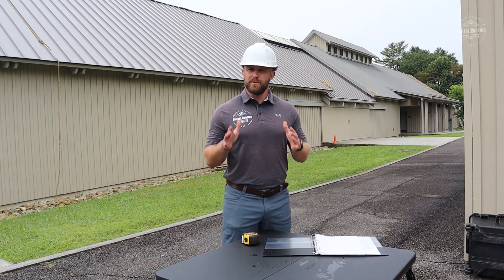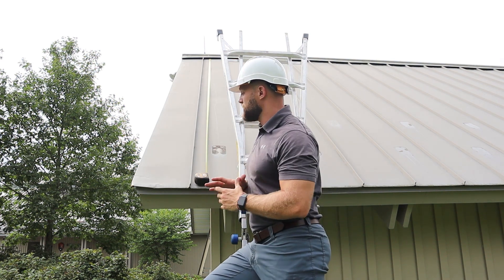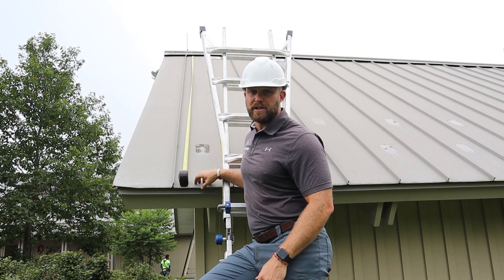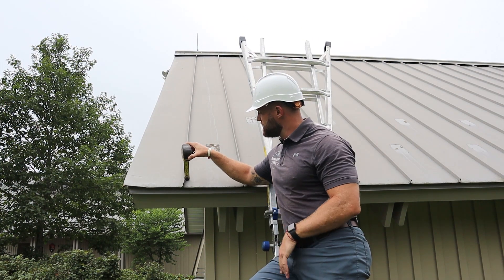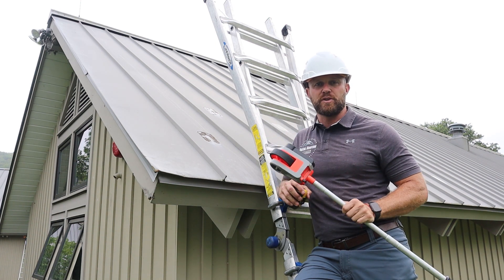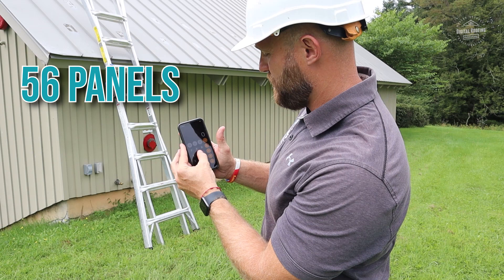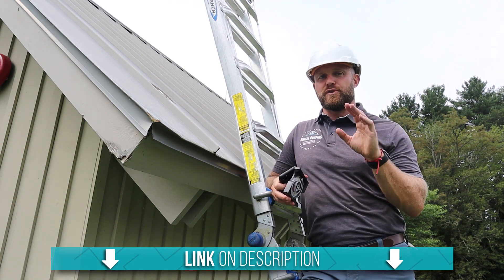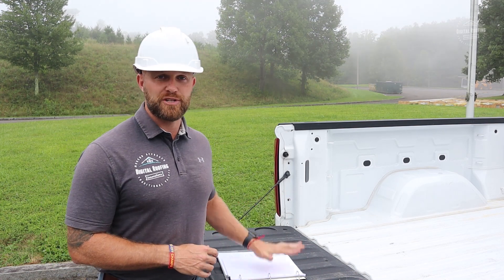How To Measure Standing Seam Metal Roofing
How to Measure for a Metal Roof is one of the most asked about questions we receive. I know this video is a little long, but this is a VERY important subject, and getting your metal roof measurements wrong could cost you THOUSANDS!

Measuring for a standing seam metal roof is not an easy task, but we have all the answers to make sure that your project goes smoothly. We also have provided some of the aerial measurement services we use.

Here are the tools I am using to get the measurement for this roof:

Werner Ladder - MT-17 =
25' Tape Measurer
Wheel Measurer

For a more detailed video of how to get the pitch of your roof:

Since we can't come out and inspect your roof, here is a tool to reach QUALIFIED contractors for Roof Inspections!